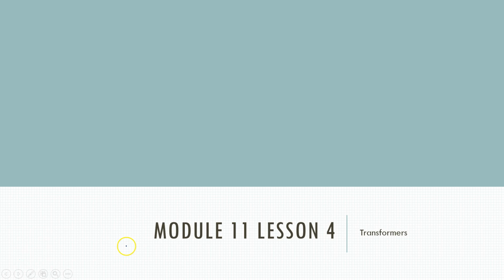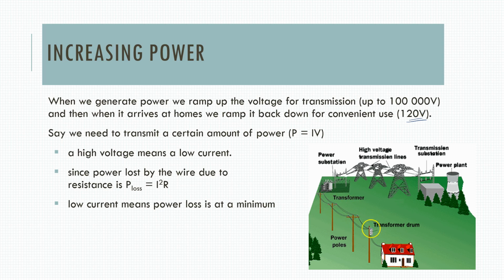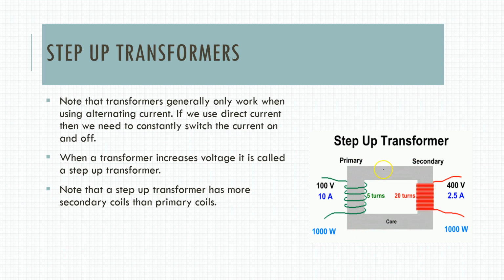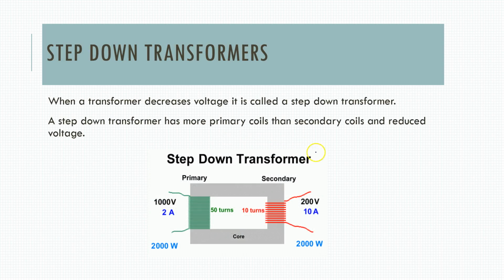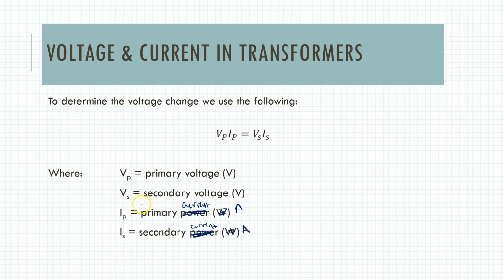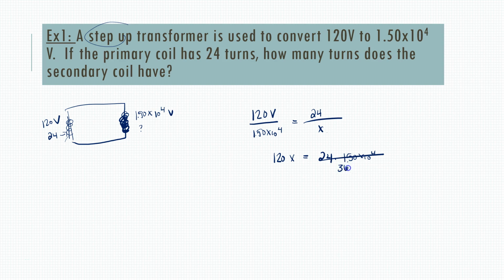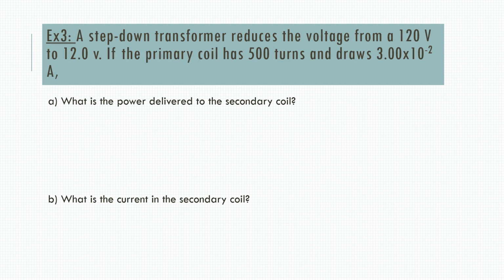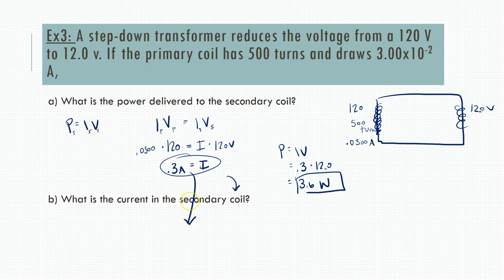M11L4 - Transformers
This video is adapted from Matt Trask's physics packets. It is a basic description about transformers and calculations involving them.